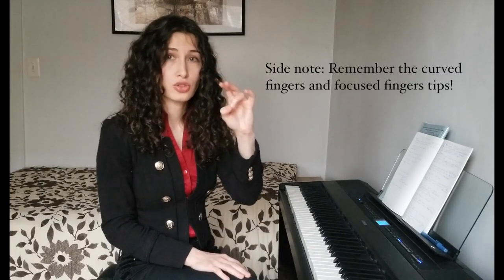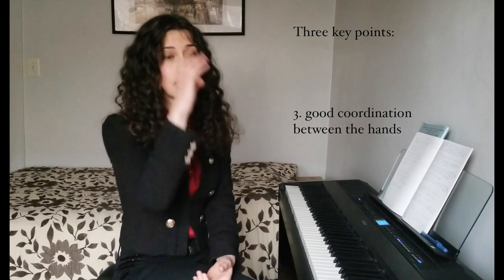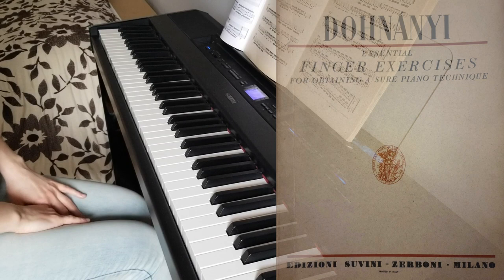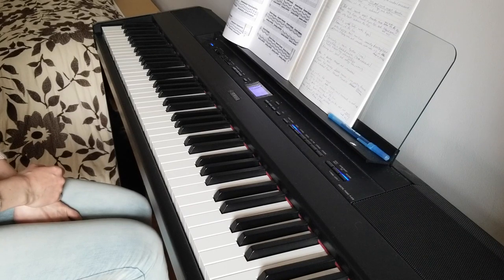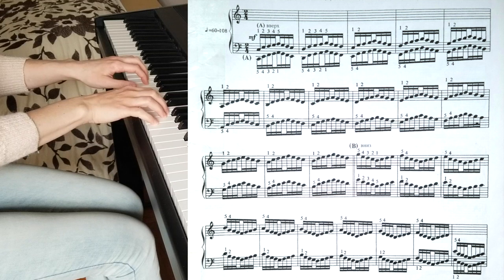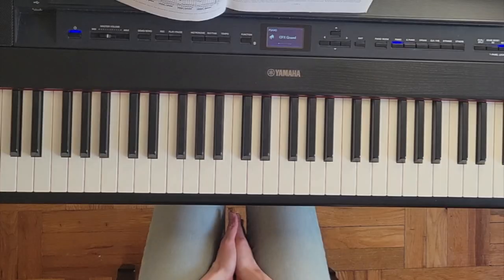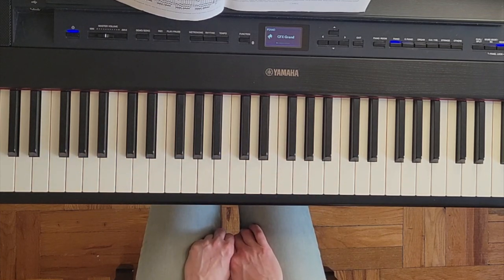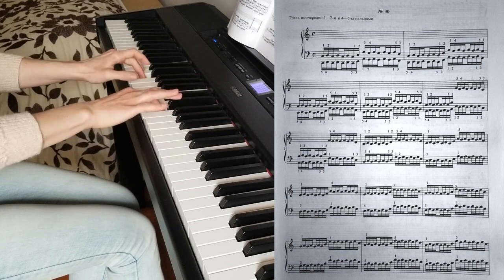Scales on the Piano. Fundamental concepts and preparatory exercises for beginners. Part 1a.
HI! Finally finishing one more mini lecture, which are becoming longer and longer. 😅 takes more time than I thought too, but I enjoy doing this!

This one is perfect for beginners, who want to learn how to really play the scales WELL and COMFORTABLY! OR for intermediate players, who want to revisit their scale technique and go back to basics for a minute.
This is just the first part, will be following very soon with the rest!

Content:
Intro: key points to achieve in your playing before beginning the scales 0:00
How to develop Independence of fingers 5:45
Practicing Coordination 13:15
Tips on how to build Strength 15:07
How to improve strength and independence of weaker fingers 4-5. 19:22

I describe a lot of fundamental concepts here about scales and piano playing in general, so I hope this will be helpful for any piano players, who want to understand how and why we do certain things with our fingers, hands and body parts involved in playing the piano.